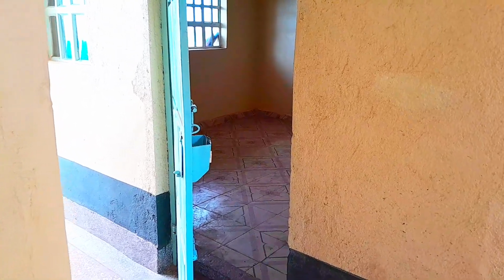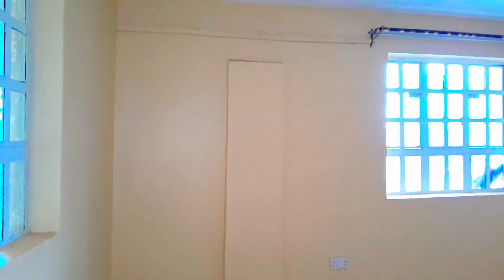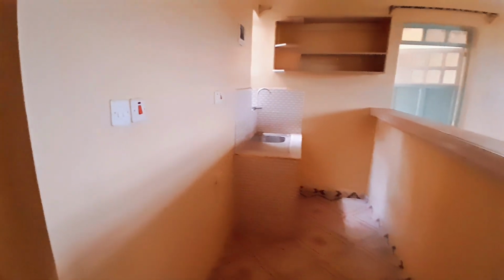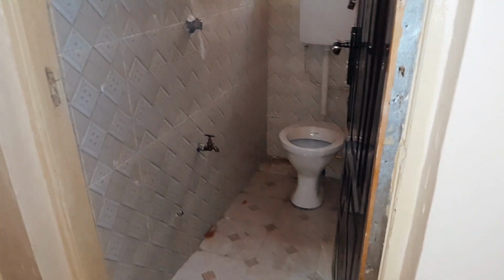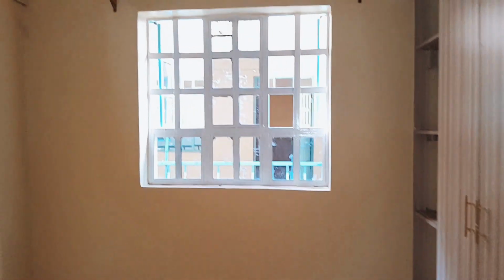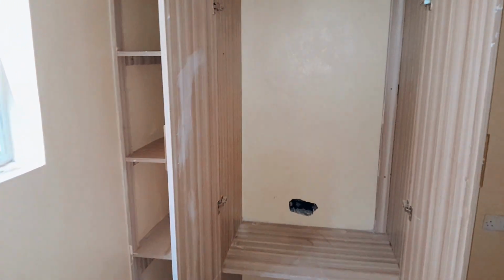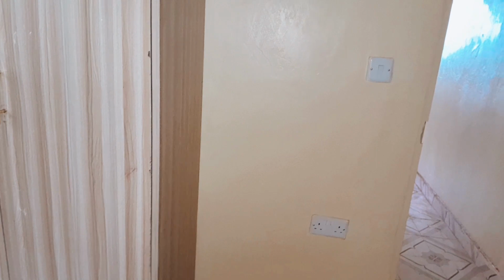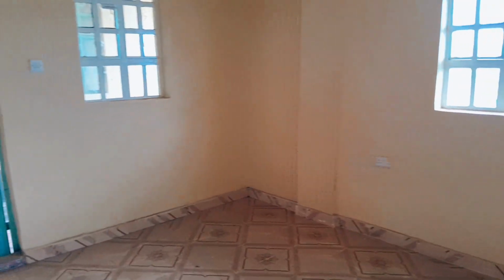vacant one bedroom| Rent 8500/=| spacious and Morden 🏘️👌|Thika witeithie....